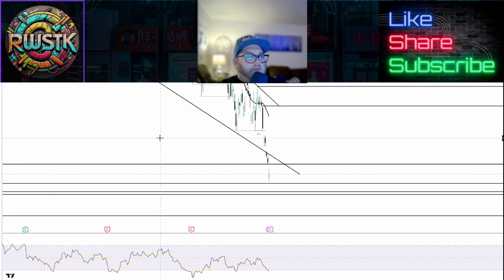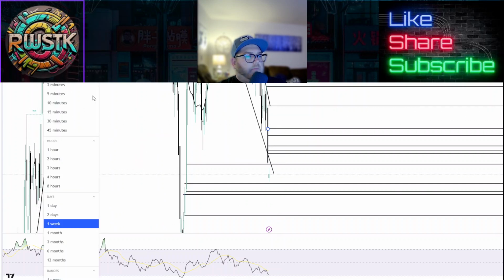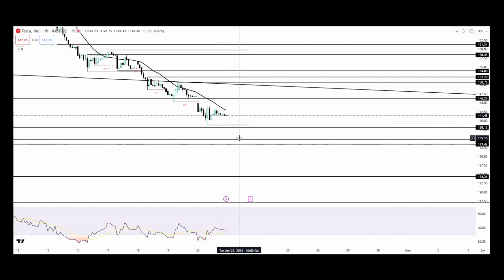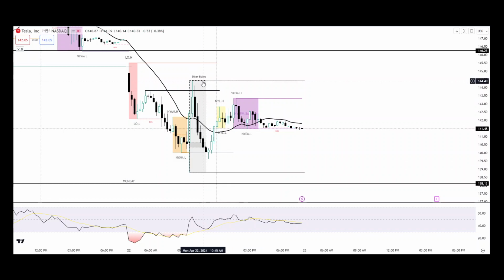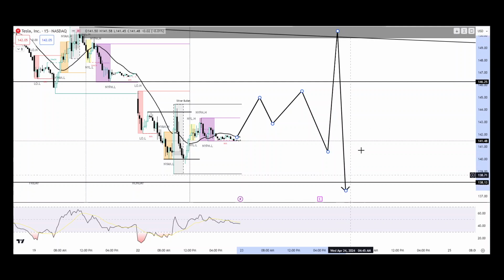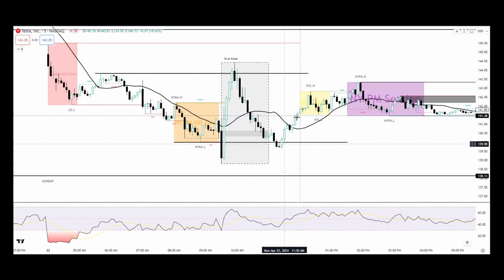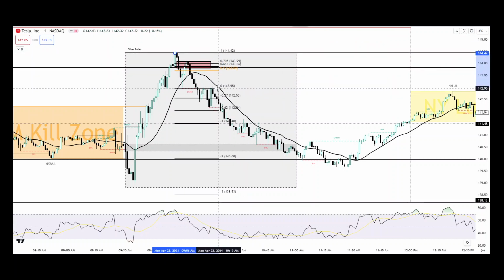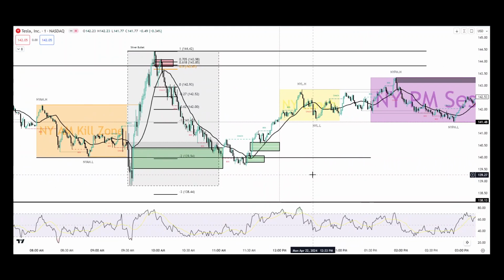WILL TESLA'S STOCK CRATER ON EARNINGS?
CODE: SAVENOW for $5 off the first month

Click the link to create and account and start you funded evaluation trading combine today